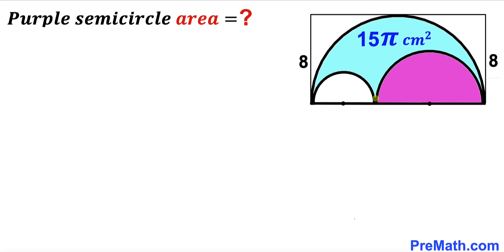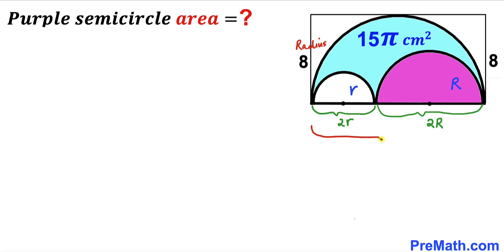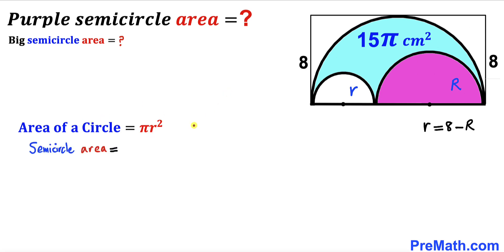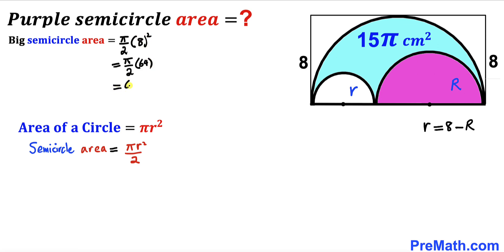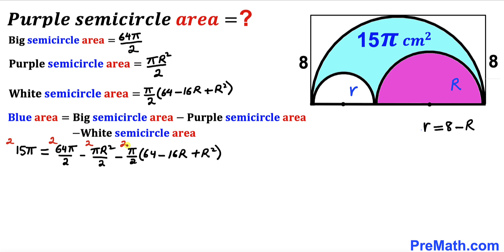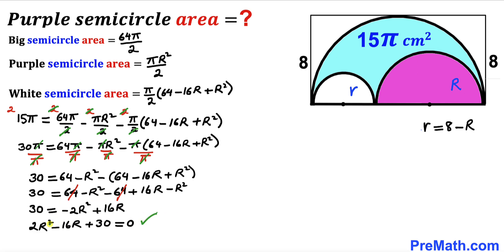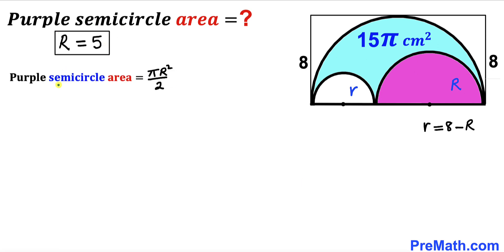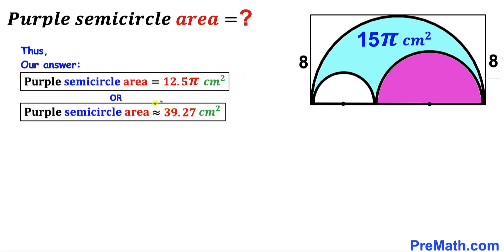Can you find area of the Purple Semicircle? | (Rectangle)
Learn how to find the area of the Yellow shaded region. Important Geometry and Algebra skills are also explained: area of the circle formula. Step-by-step tutorial by PreMath.com

blackpenredpen
math olympics
olympiad exam
math olympiada
British Math Olympiad
olympics math
olympics mathematics
Number Theory
mathcounts
math at work
Pre Math
Olympiad Mathematics
Olympiad Question
Geometry
Geometry math
Geometry skills
Right triangles
imo
Competitive Exams
Competitive Exam
Calculate the length AB
Pythagorean Theorem
Right triangles
Intersecting Chords Theorem
coolmath
my maths
mathpapa
mymaths
cymath
sumdog
multiplication
ixl math
deltamath
reflex math
math genie
math way